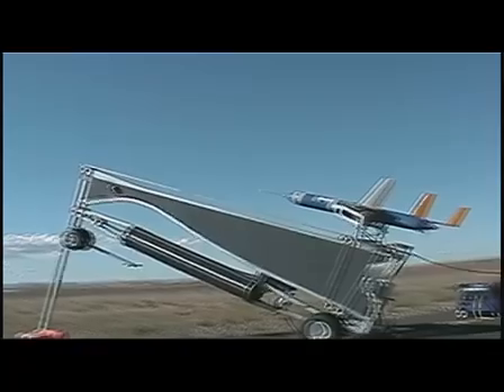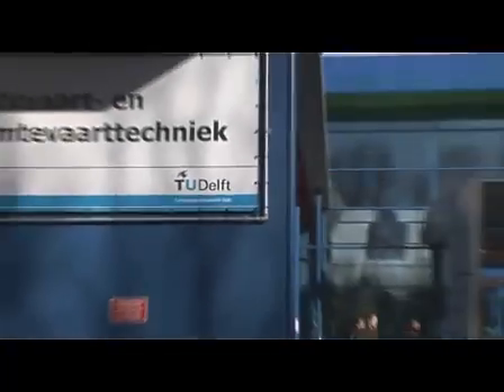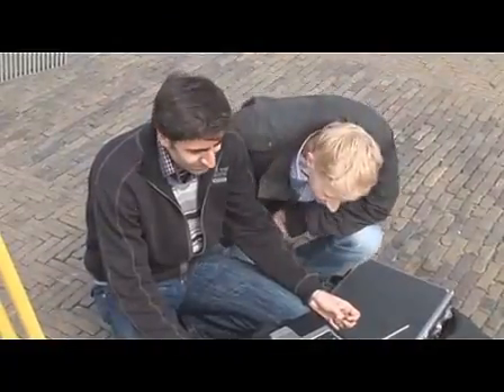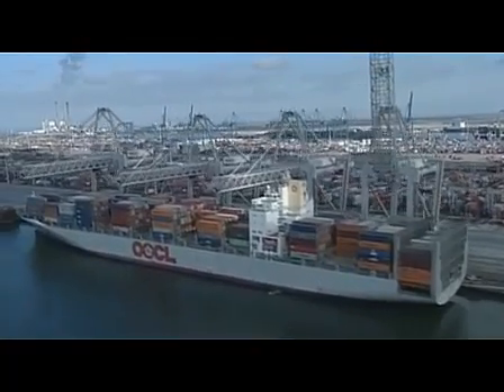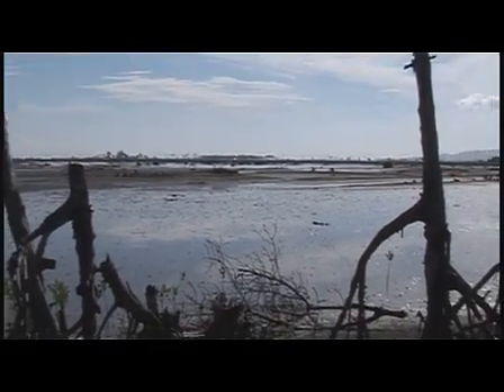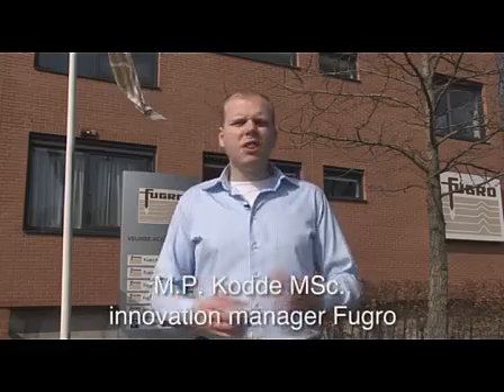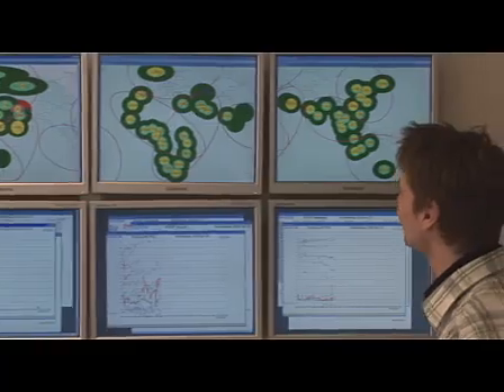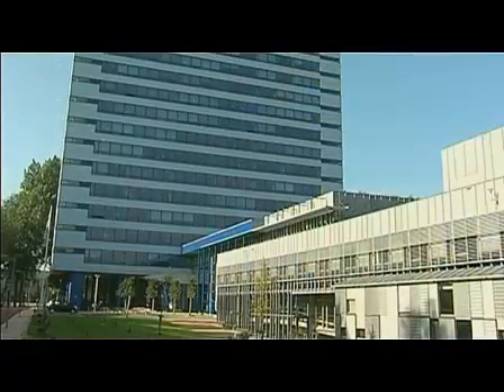Geomatics @ TU Delft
This is a video of the Master Program Geomatics at TU Delft, The Netherlands

It informs prospective students about the program and career opportunities in the field of Geomatics.